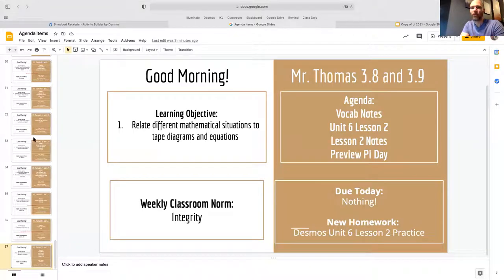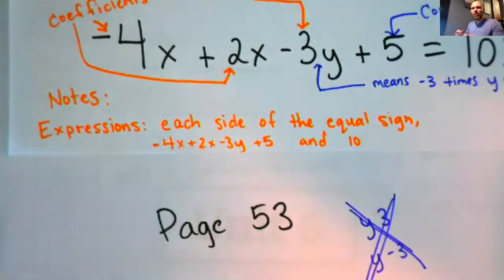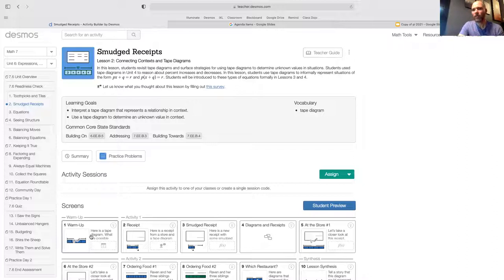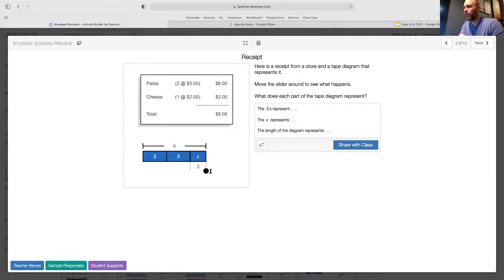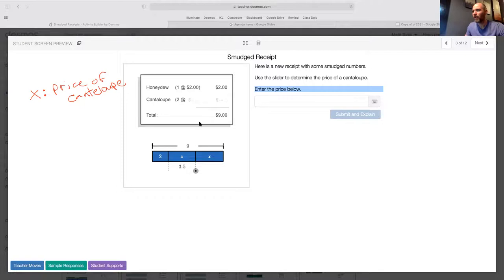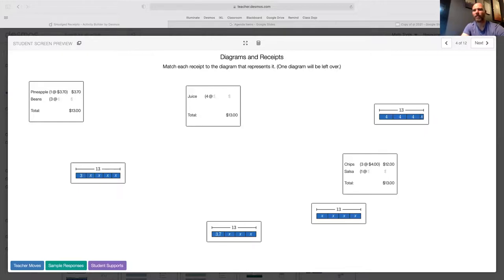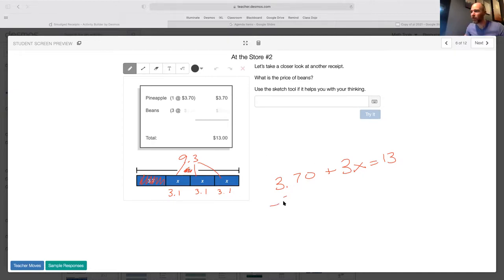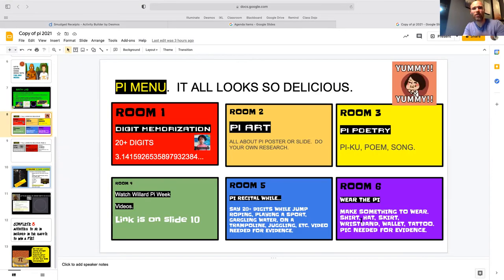Mr Thomas' Class March 8th and 9th 2021